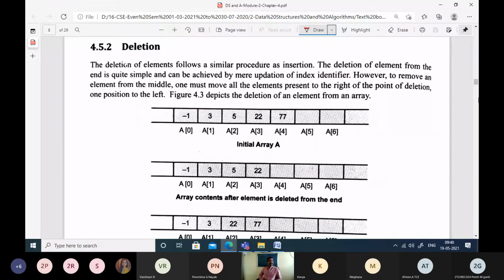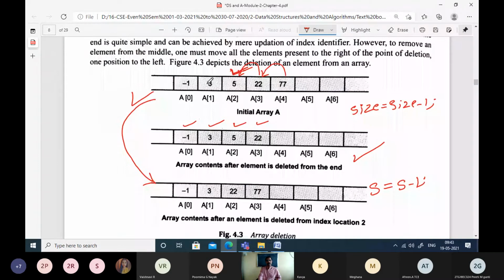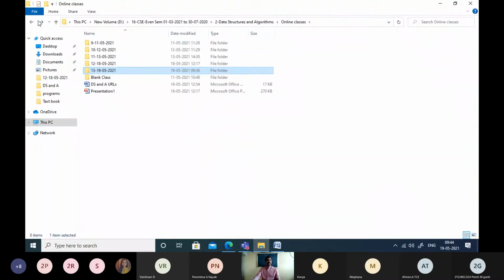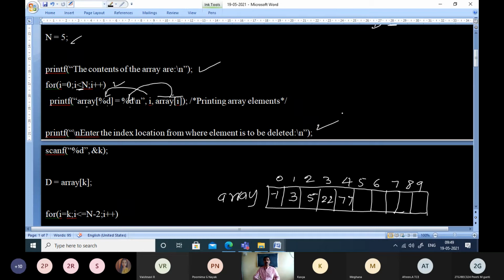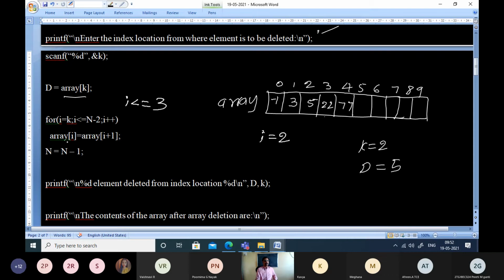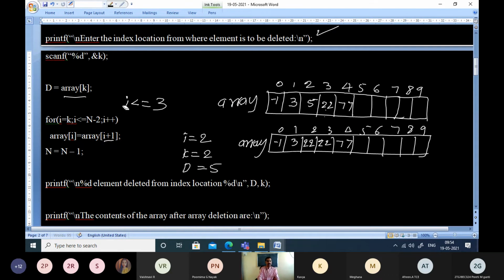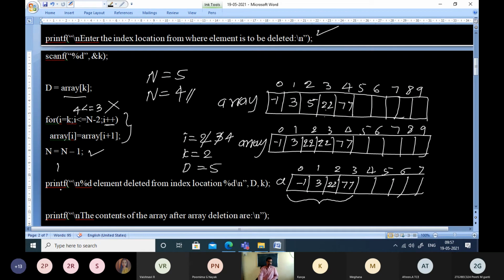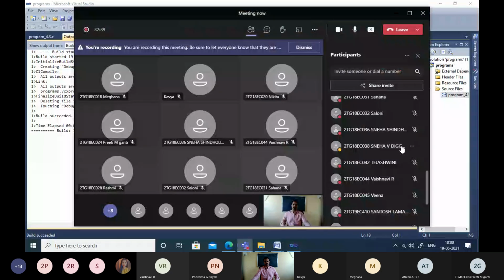19 - Deleting an element from an array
Module 2: Deleting an element from an array